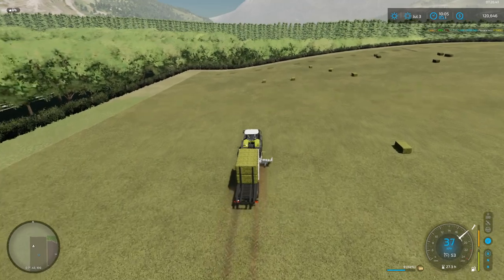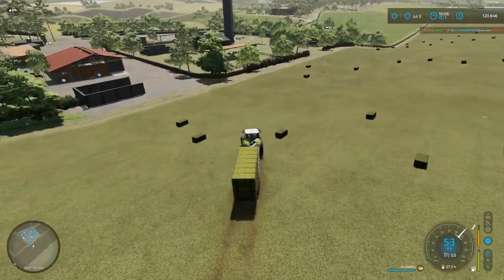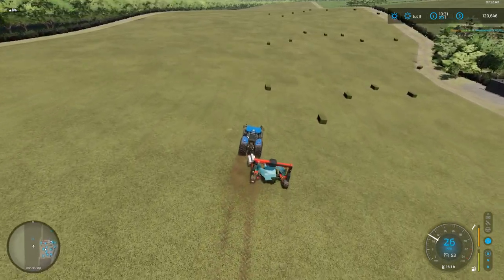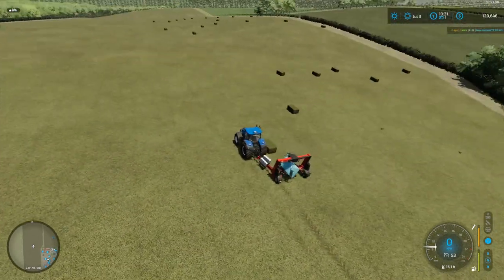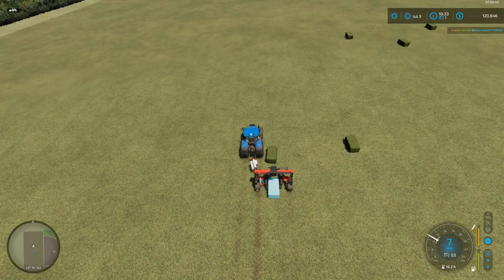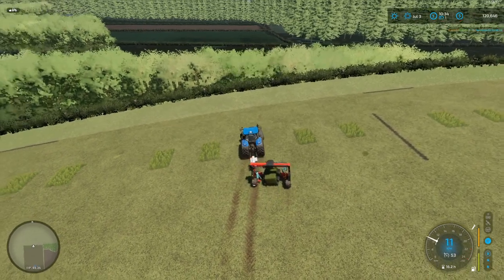Farming Simulator 22 Maypole Farm pt.102 Mess cleaning time !!